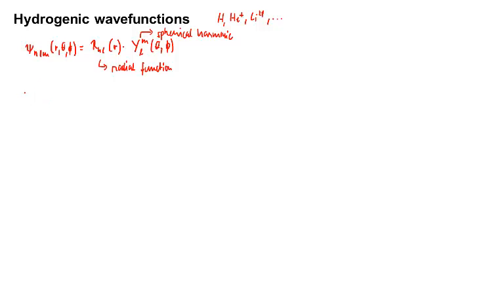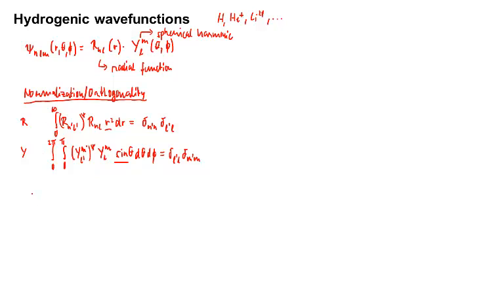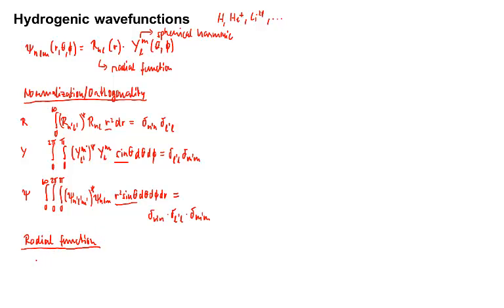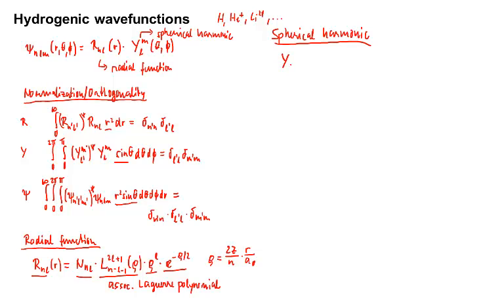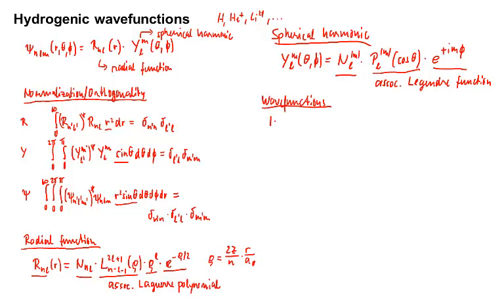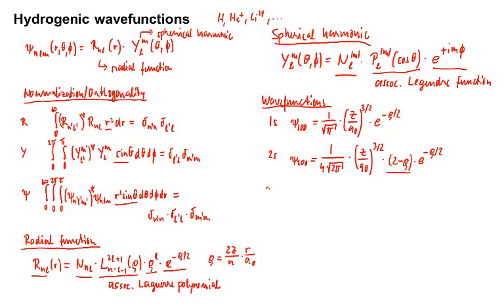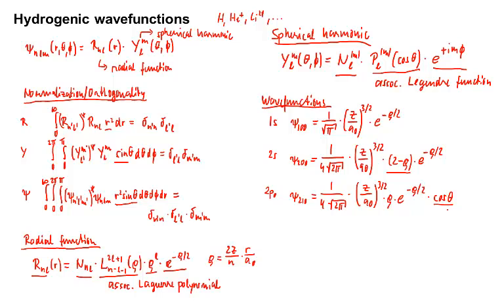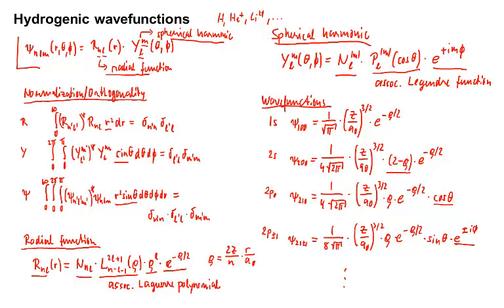455: Hydrogenic wavefunctions